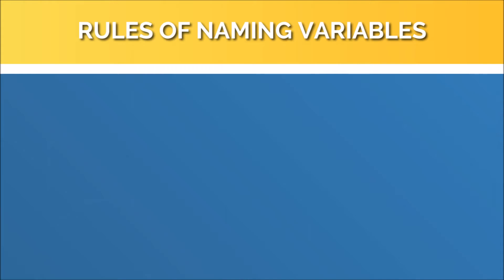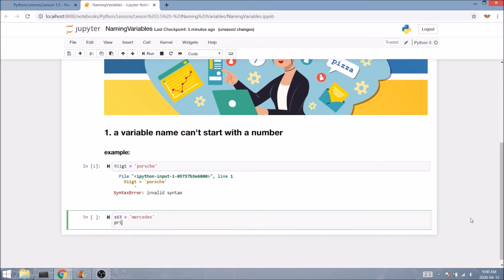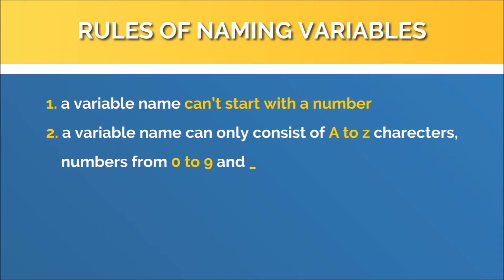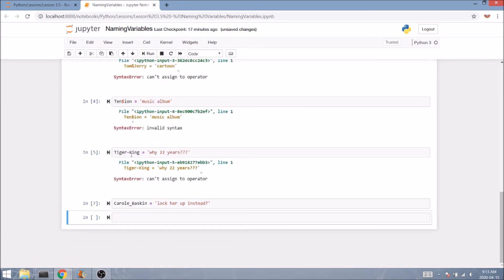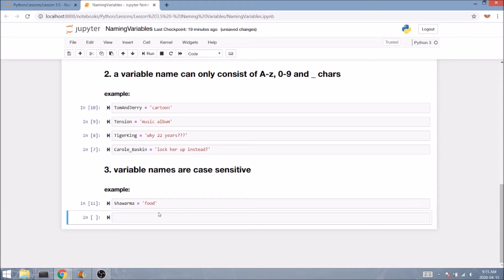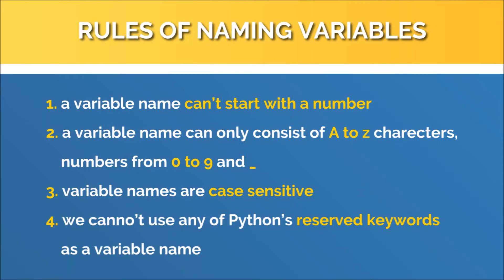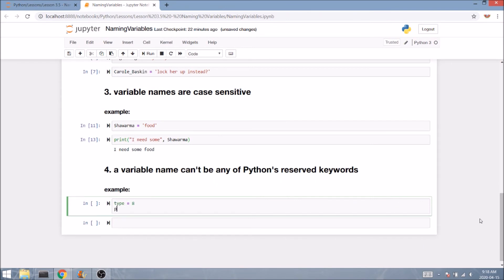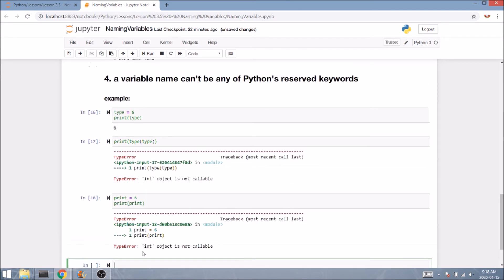The Rules of Naming Variables in Python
This is Part 2 of lesson 3, where we'll discuss the rules of defining variables names. In Part 1, we've only discussed the value side of things.
We'll go over the basic guidelines of valid variable names and see a few examples along the way.

In the next lesson, we'll dive in a bit deeper and focus on the methods we can use with each of the data types we've learned so far.